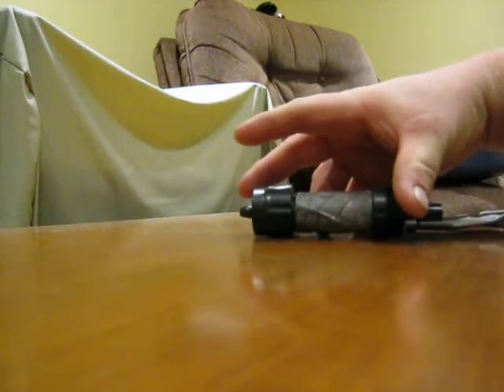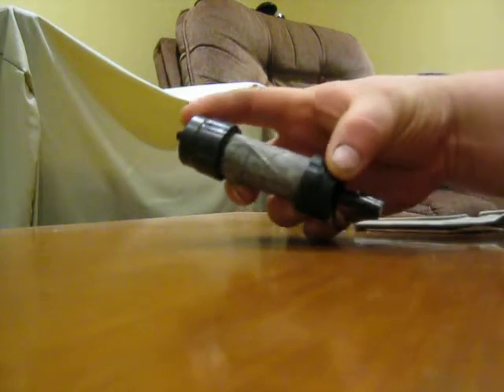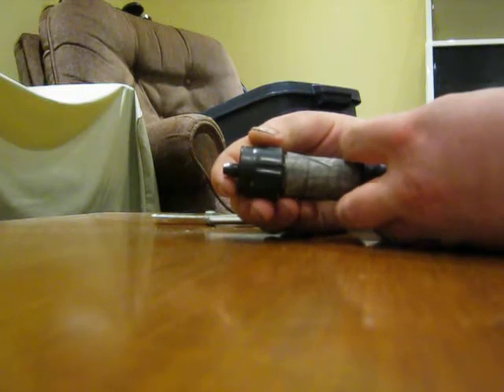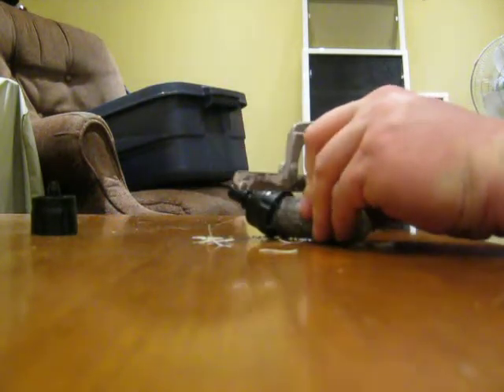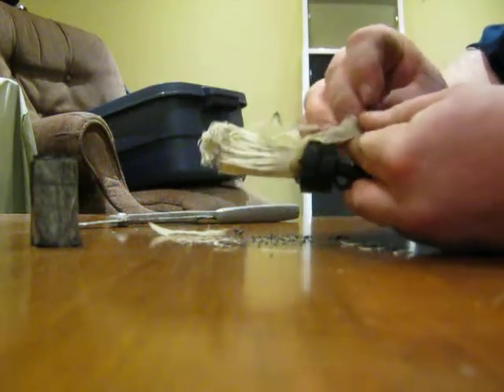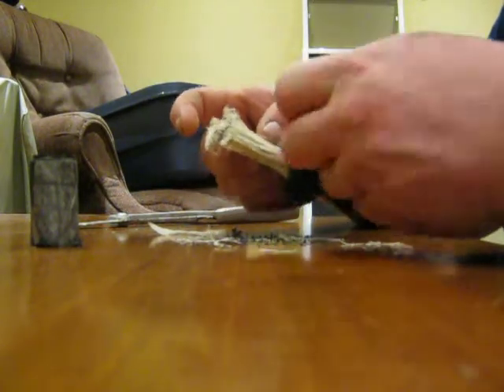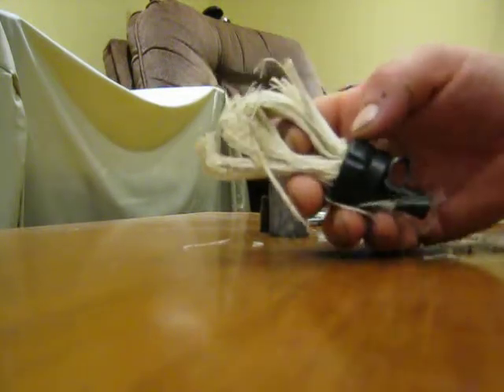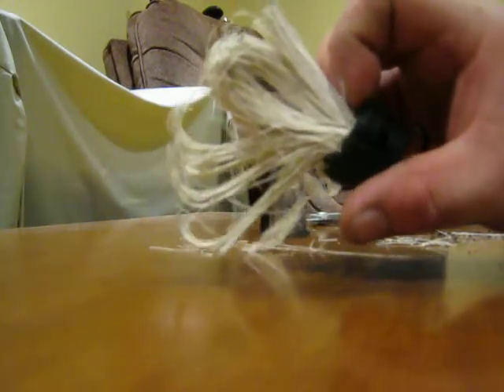What's Inside the Sawyer Filter?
Thought I'd share with you my own personal curiosity into what is inside the sawyer water filter.